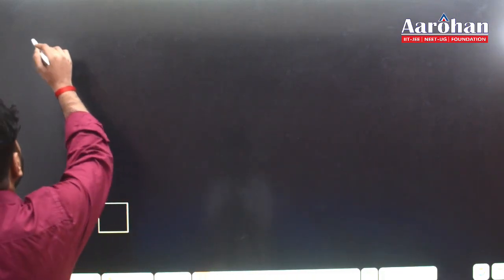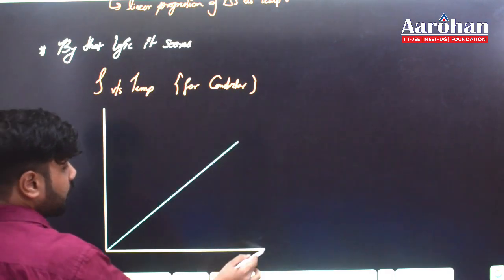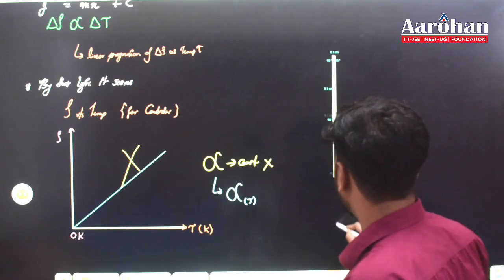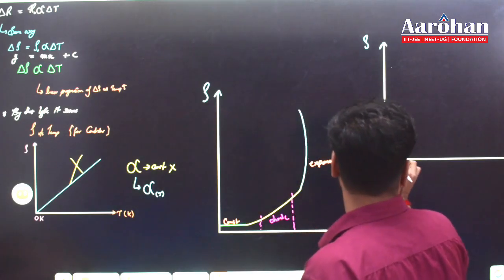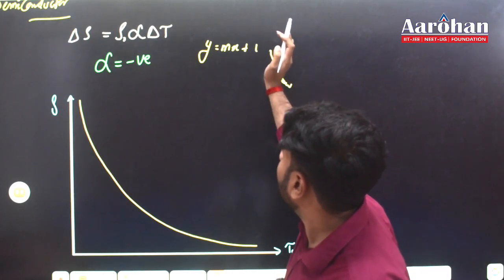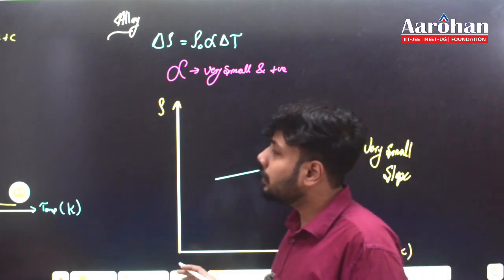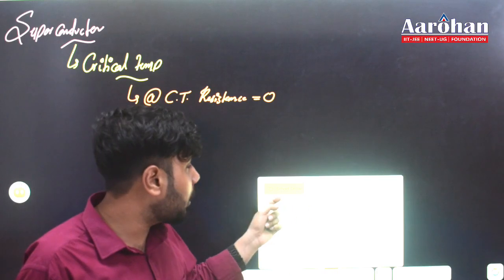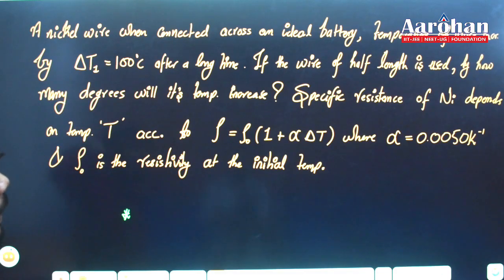Factors Affecting Resistance GRAPH30 | AAROHAN INSTITUTE | AMIT SIR | PHYSICS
Understanding Temperature Dependence of Resistance: From Theory to Superconductors!

Description:

In this video, we delve into the fascinating world of electrical resistance and how it is influenced by temperature. You'll learn about:

The Mathematical Relationship: We explore the equations that govern the change in resistance with temperature, providing a clear understanding of how resistance varies as the temperature rises or falls.

Graphical Insights: I present a detailed graph illustrating the relationship between resistivity and temperature, highlighting key areas and transitions.

Superconductors: Dive into the intriguing realm of superconductivity! I explain what superconductors are, their unique properties, and how they exhibit zero electrical resistance below a certain critical temperature. You'll discover how this phenomenon can revolutionize energy transmission and magnetic applications in technology.

Whether you're a physics enthusiast or a student looking to grasp these essential concepts, this video provides a comprehensive overview of resistance temperature dependence and superconductors.